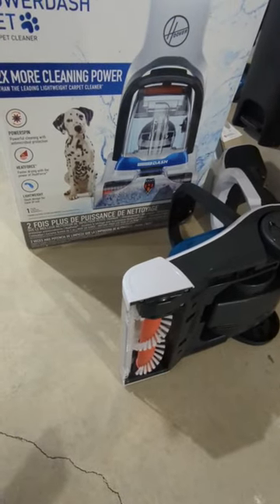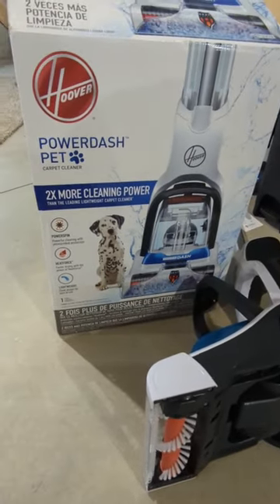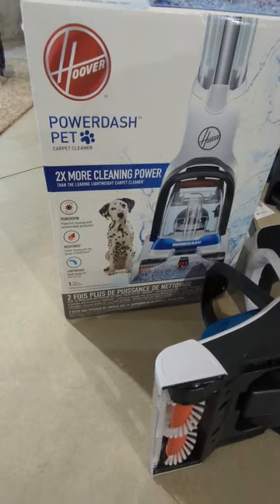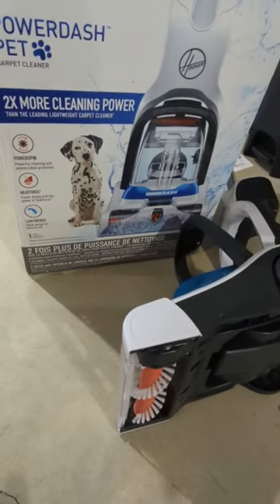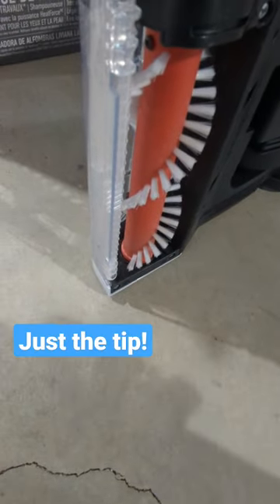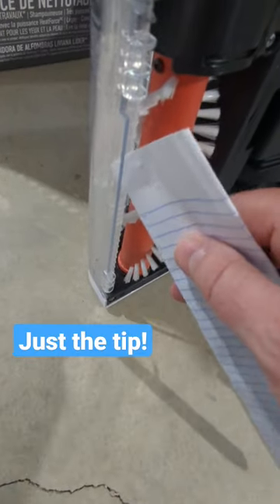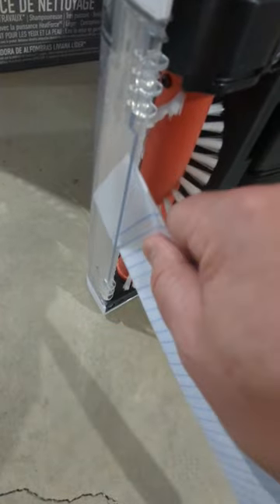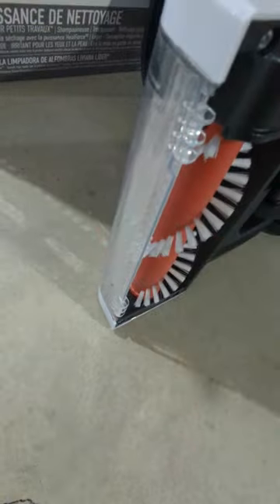How to clean the suck nozzle on a Hoover PowerDash Pet Carpet Cleaner